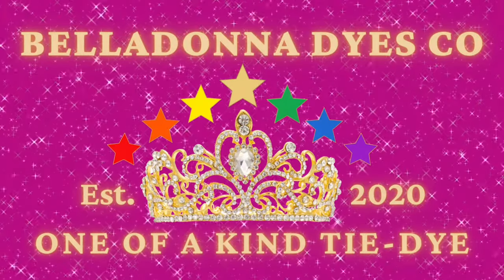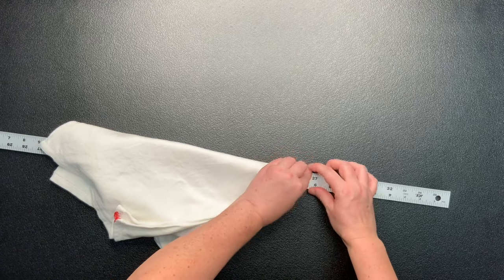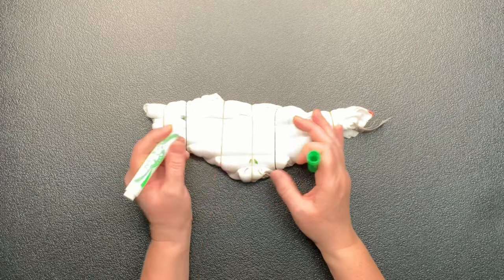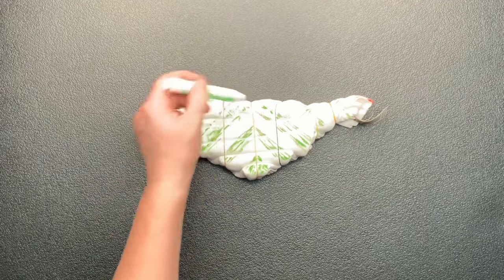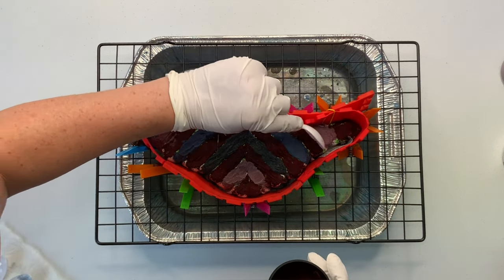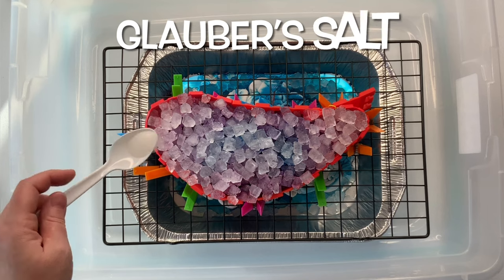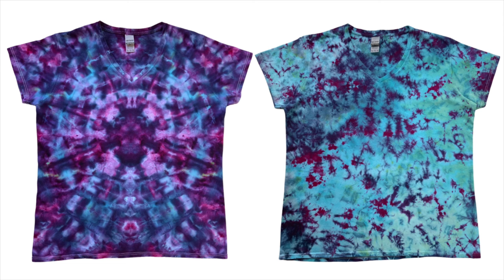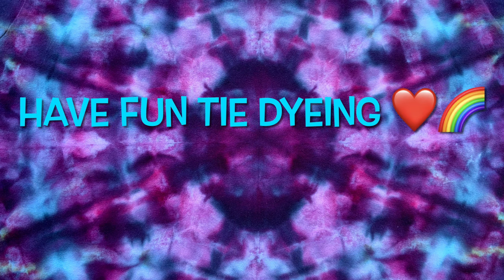Tie-Dye Designs: Super Easy Kaleidoscope & Scrunch Twofer Ice Dye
In this tutorial I’m going to show you how to tie dye a super easy kaleidoscope & scrunch twofer using the ice dye method and procion dye from Dharma Trading Company. Imperial Purple, Mulberry, Tropical Dream, Snozzberry

16oz Squeeze Bottles

8oz Squeeze Bottles (Dry Dye)

8" Curved & Straight Hemostat Set

8" & 10" Curved Hemostat Set

10” & 12” Curved Hemostat Set